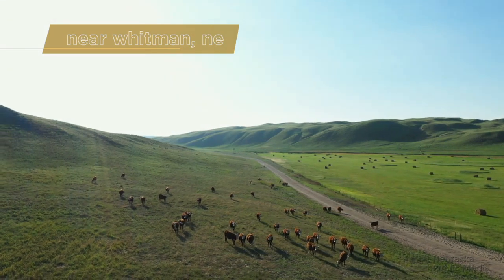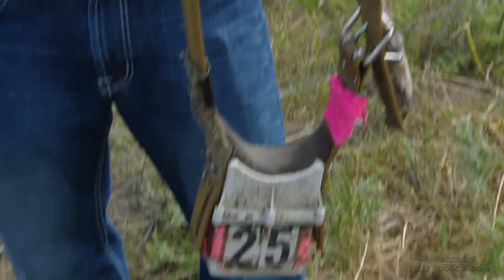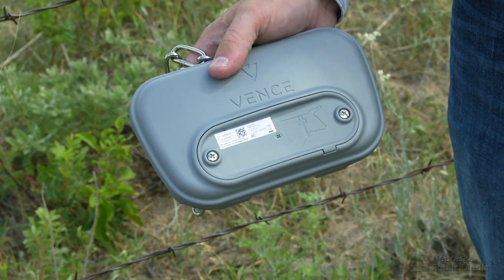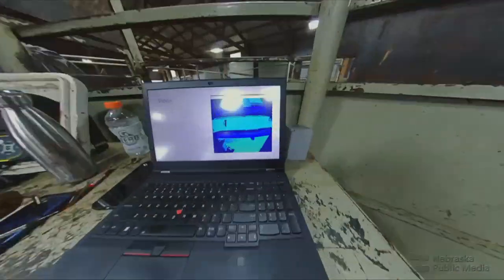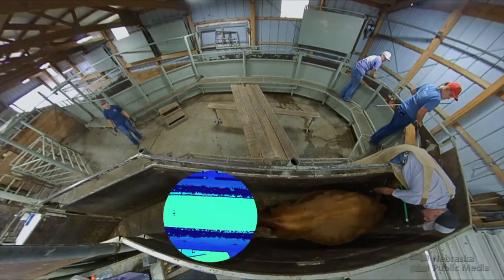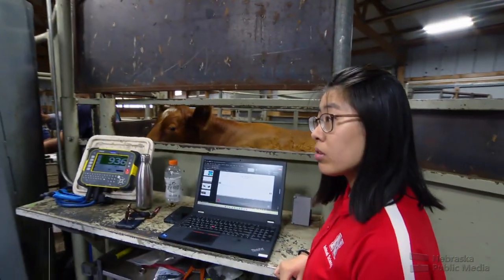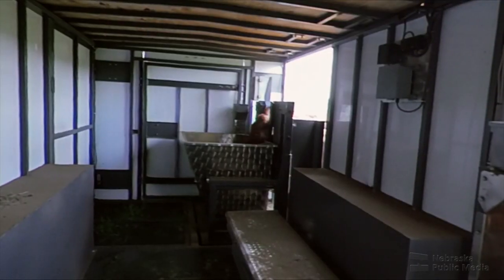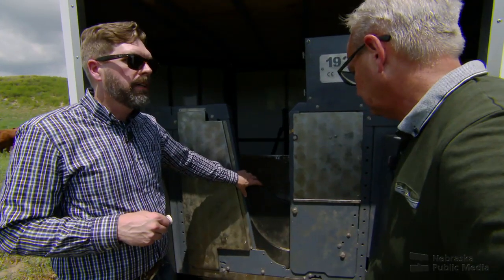See the new innovations happening in ranching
Will the "ranch of the future" include virtual fencing, automated feeders and 3D imaging? A look at what researchers at UNL’s Gudmundsen Lab in the Sandhills are working on.

Explore more stories about innovation, creativity and entrepreneurship by watching our playlist of "What If.." videos

Get a look behind the scenes plus a ton of extra innovator insights and more at NebraskaPublicMedia.org/WhatIf.

Teachers can find related materials for use in the classroom